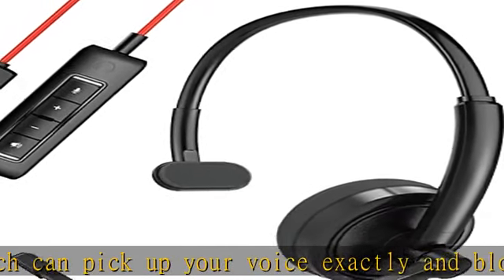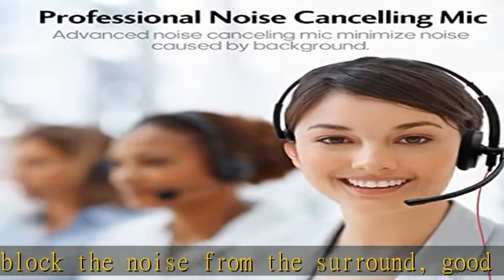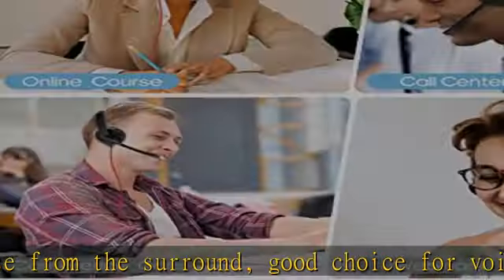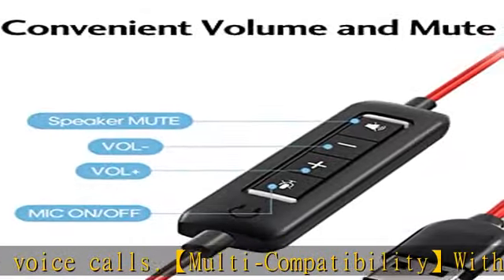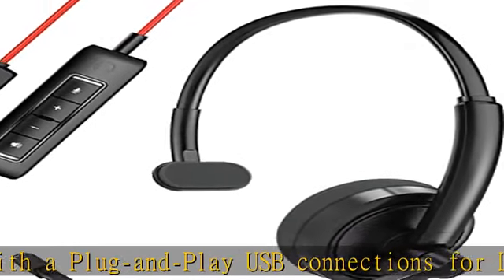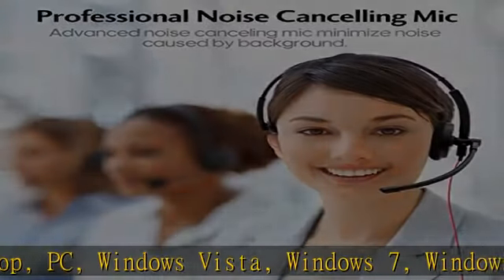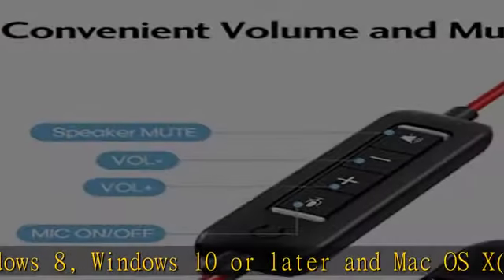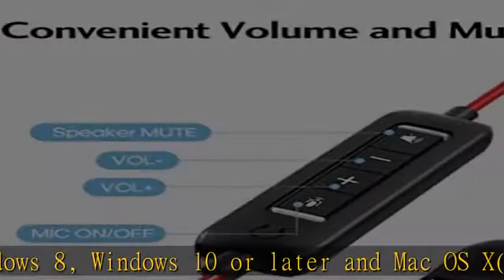HROEENOI USB Headset, PC Headset with Noise Cancelling Microphone for Laptop, Wired in-Line Control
HROEENOI USB Headset, PC Headset with Noise Cancelling Microphone for Laptop, Wired in-Line Controls Headphones with Volume & Mic Mute for Zoom, Skype, Office, Call Center, Home